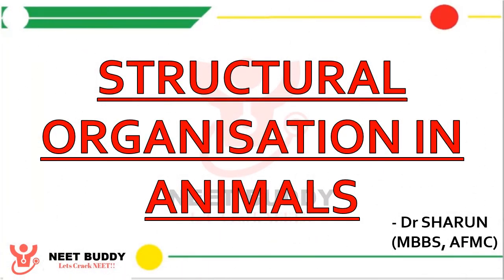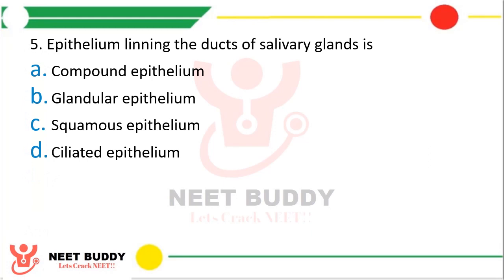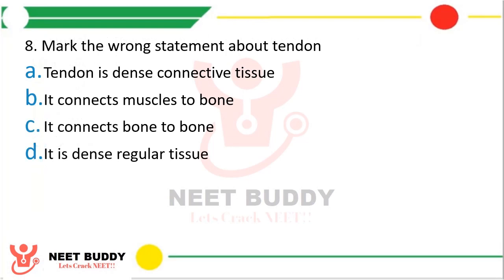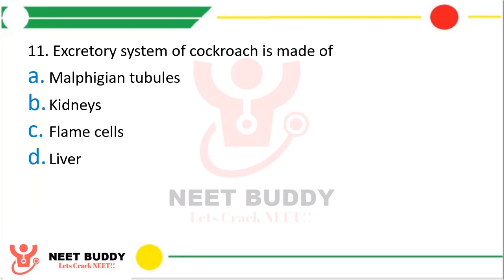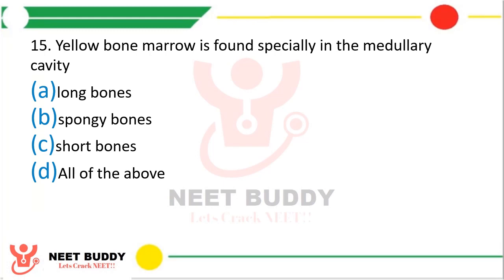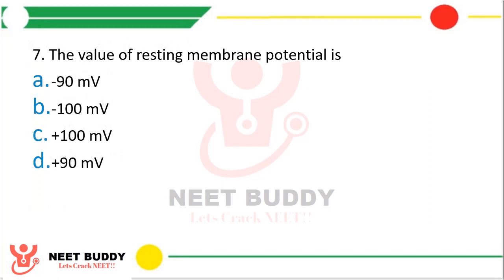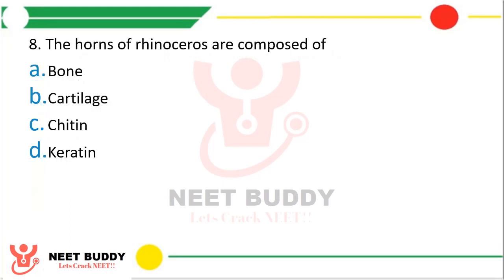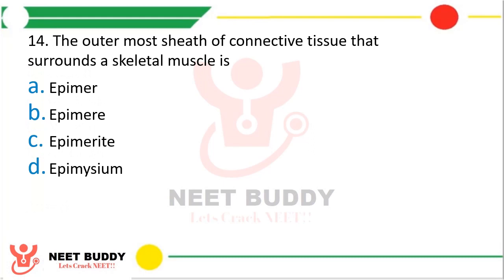NEET 2022 Daily MCQs Practice || Structural Organization in Animal || MCQ for NEET || NEET Questions